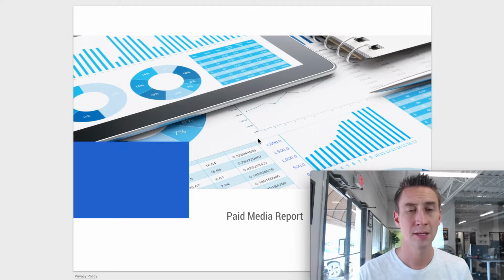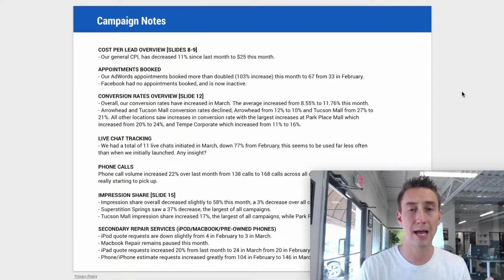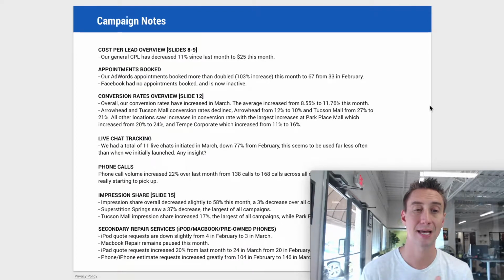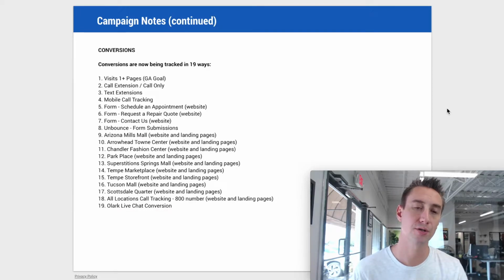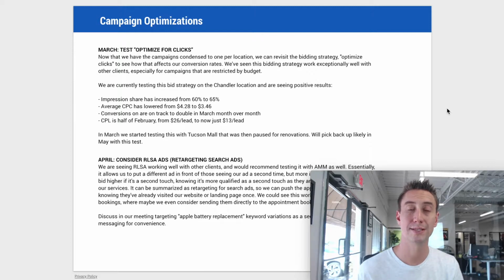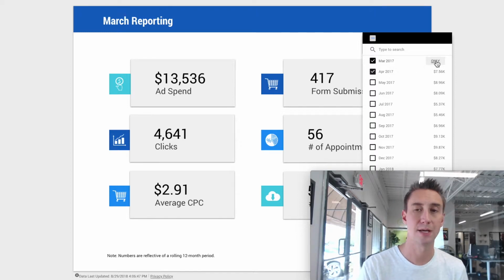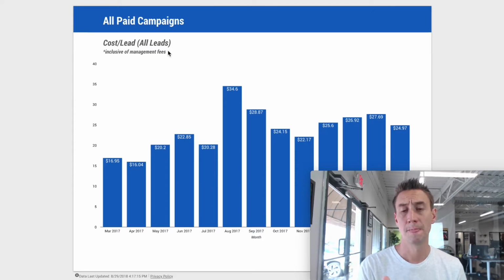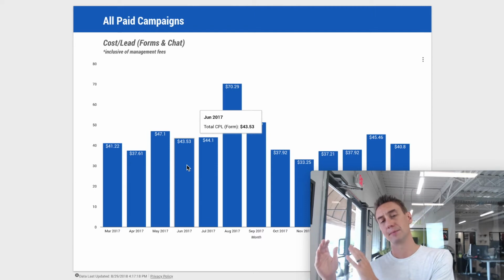What to Expect with ParaCore's Reporting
Generating useful and helpful reports is one of the most important tasks we work on every month for our clients. When I think about looking at reports, all I can think about is a few dozen slides with someone clicking through them slowly droning over trends that generally aren't relevant to the bigger picture.

At ParaCore, we take a different approach to reporting. We focus on strategic insights and high-level strategy rather than an unimportant fluctuation in clicks or CTR.

Watch today's video to see a sample report with strategic insights and a glimpse into the metrics that support the insights.